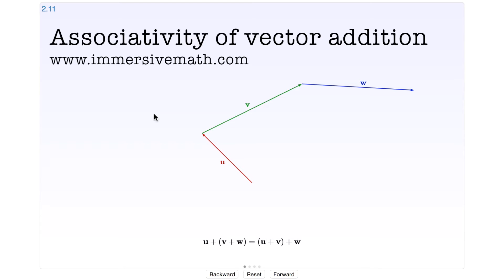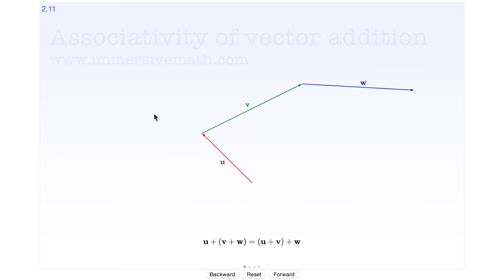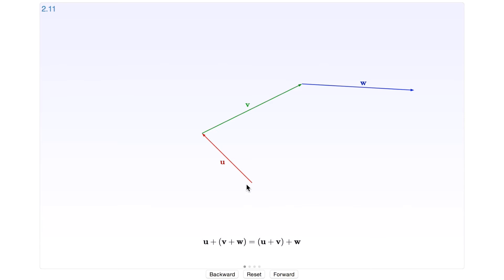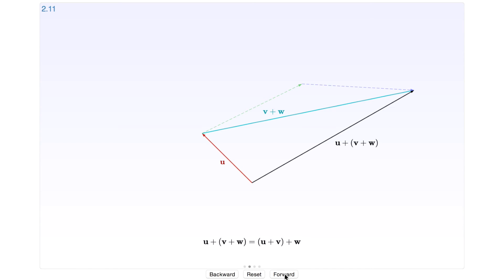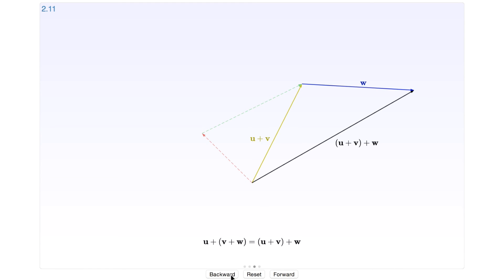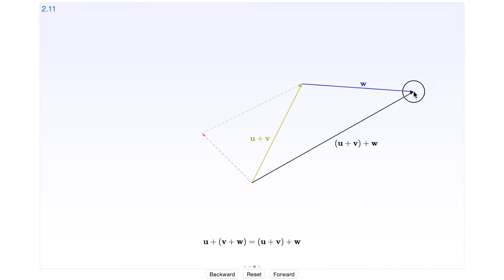Vector associativity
This shows an interactive illustration that explains vector associativity. The clip is from the book "Immersive Linear Algebra" at immersivemath.com.